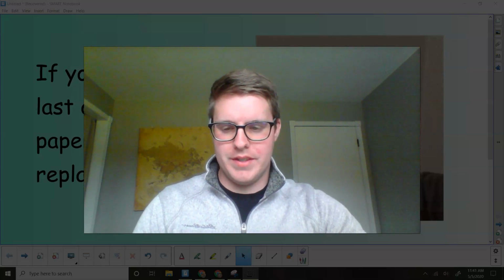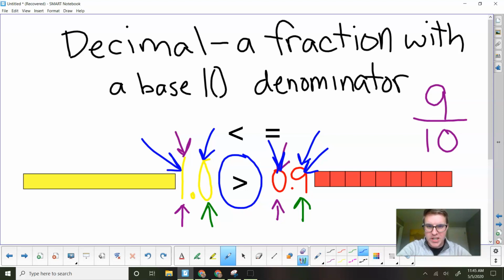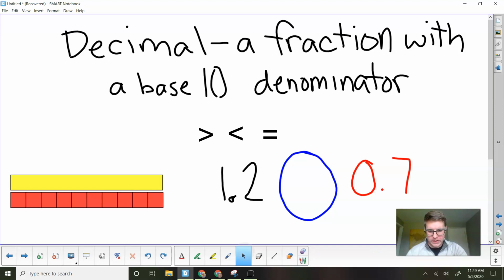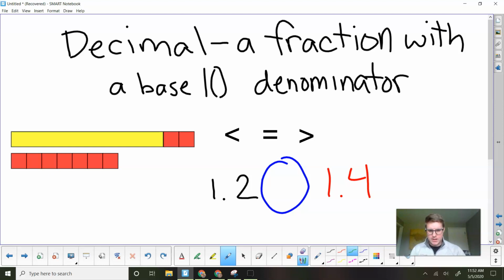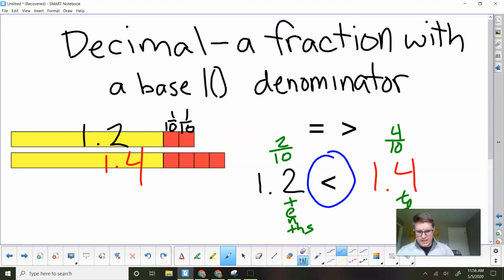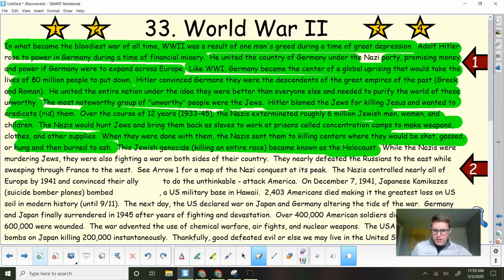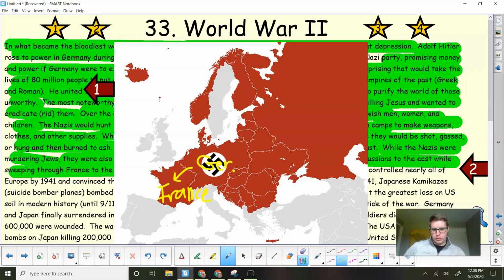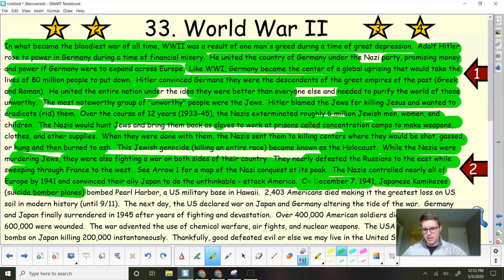Wednesday, May 6th Mr. Ritenour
Mr. R teaches:
1. Common Sense
2. Decimals
3. World War 2